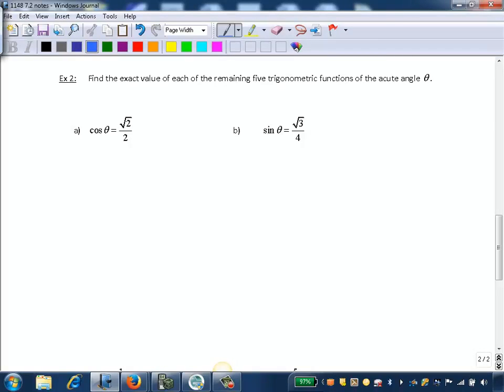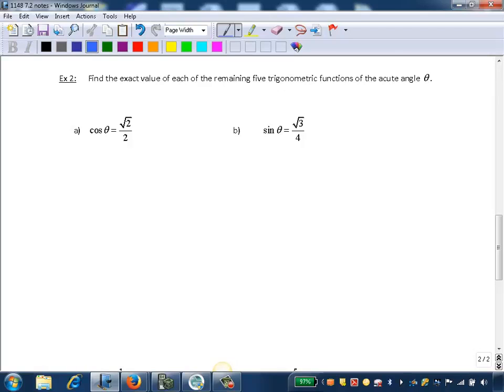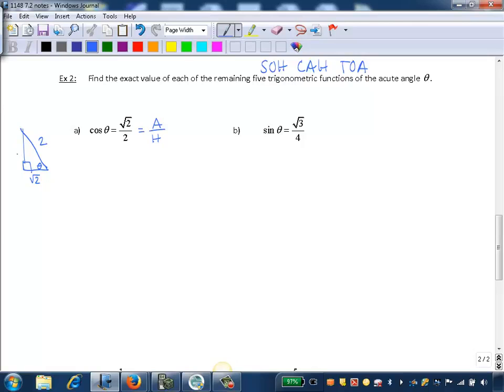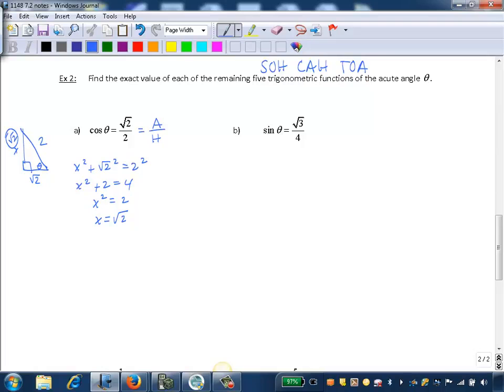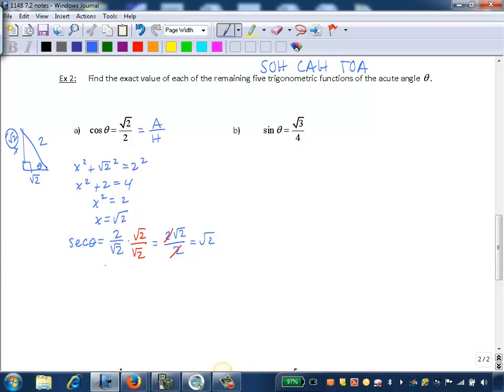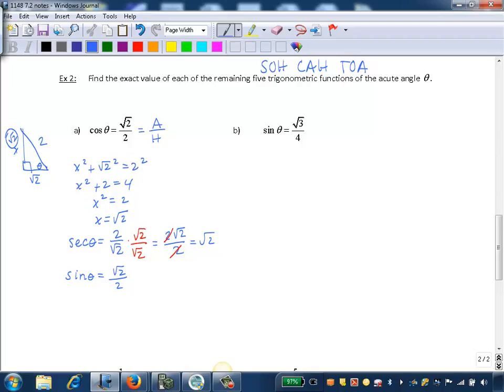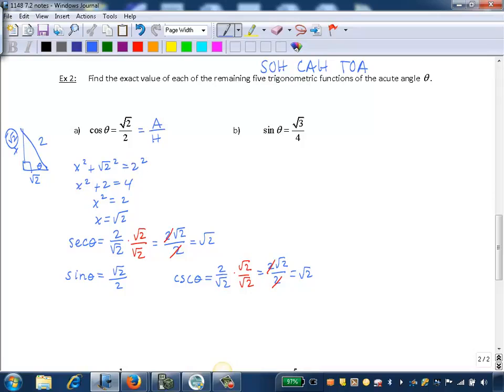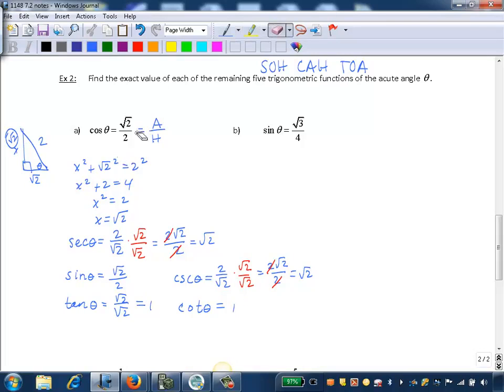Right Triangle Trigonometry Ex 2a